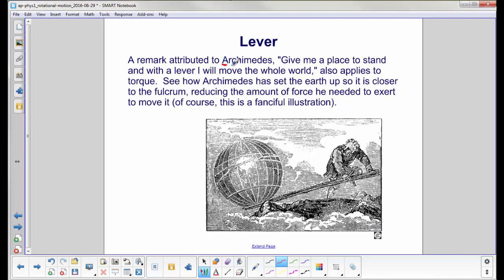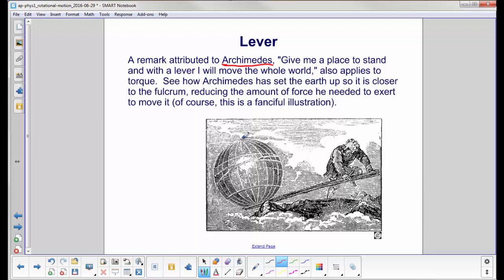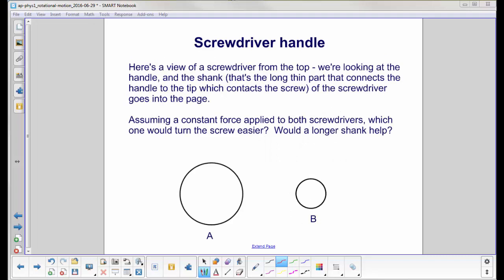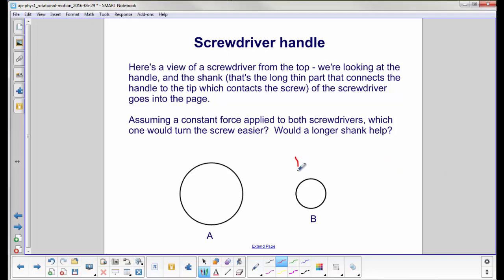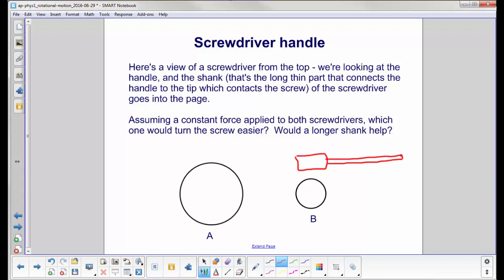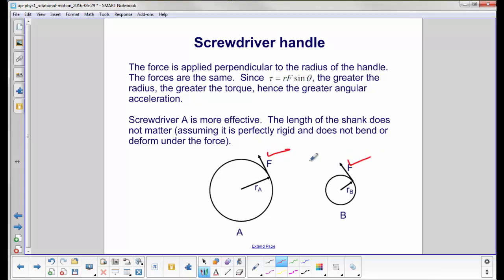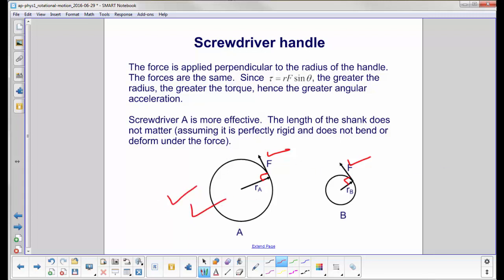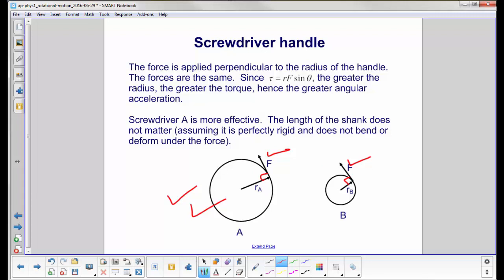AP 1 Rotational Motion Rotational Dynamics part 3